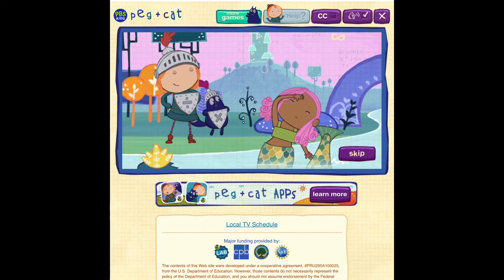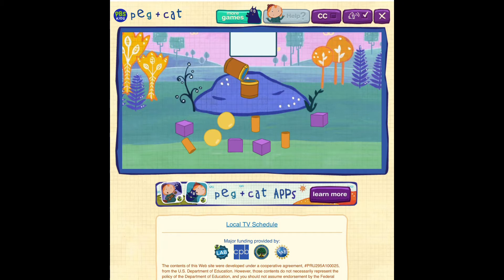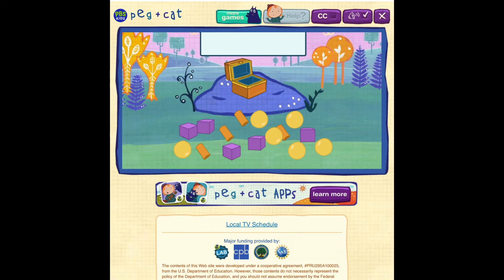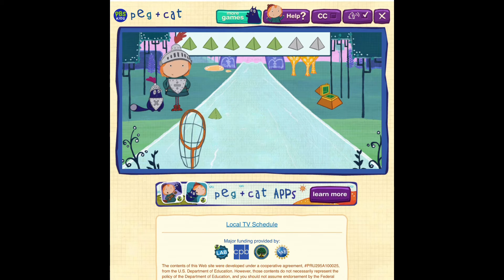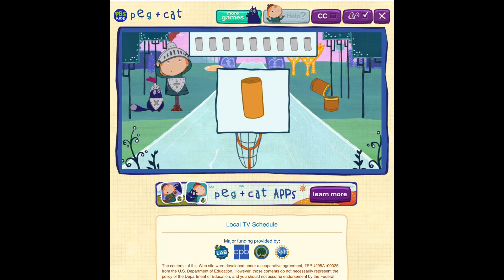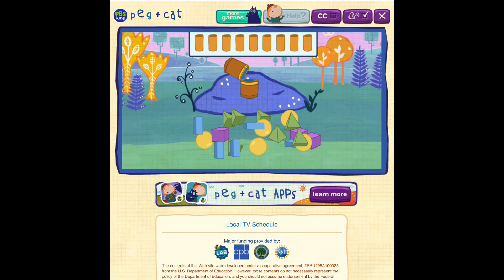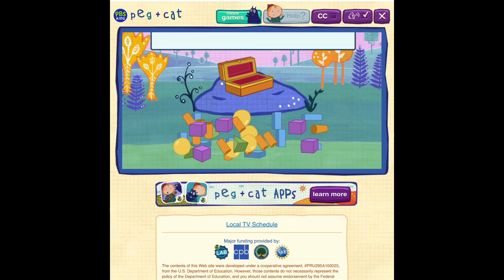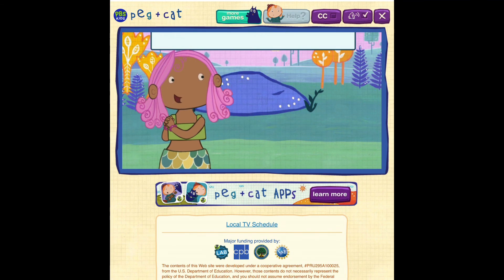Peg and Cat 3D Magical Shape Hunt - PBS Kids Game Review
Visit the PBS Kids site for your little one to play this adorable shape finding game. This free Peg + Cat game will allow your little one to learn more about cylinders, spheres, prisms and more.

Happy gaming!